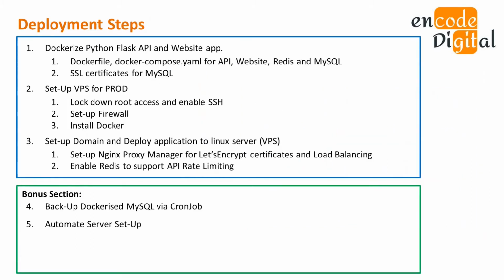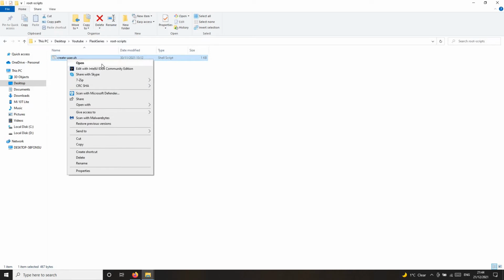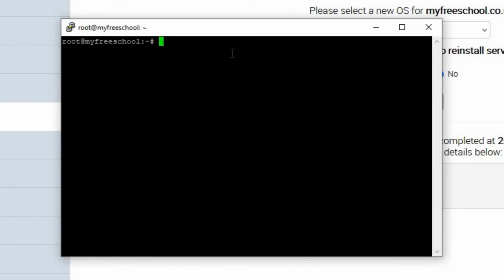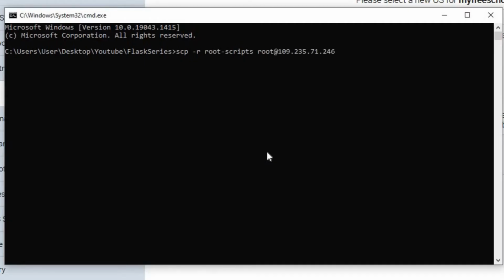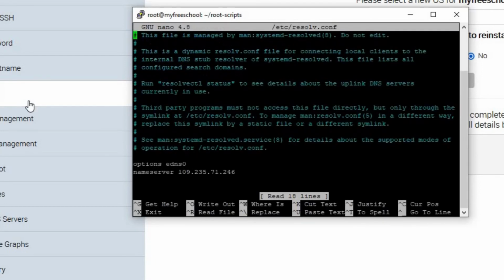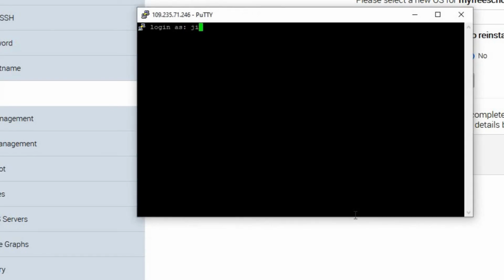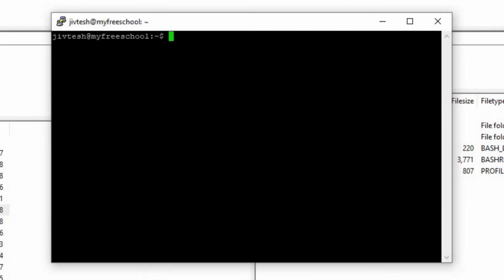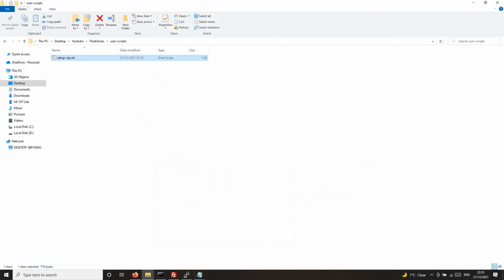AUTOMATE Linux Server Setup - Create User, Firewall and Install Docker with Bash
In this tutorial I will share couple of bash scripts with you to automate ubuntu server set-up. Bash scripts will automatically create user, set-up firewall and then install docker, This is final part (Part 5) of series "Deploy Flask to Linux Securely".

In the series we covered:
1. How to dockerize your api and app
2. How to secure MySQL with SSL certificates
3. How to rate limit API with flask rate limiter and Redis
4. How to set-up linux server (VPS) from scratch, set-up firewall and install docker
5. How to set-up domain and change DNS records
6. How to enable Let's encrypt SSL certificate for https

It is complete deployment series without cutting any corners

0:00 Start
0.05 Introduction
02:00 Automate user creation
05:40 Automate firewall setup and docker installation